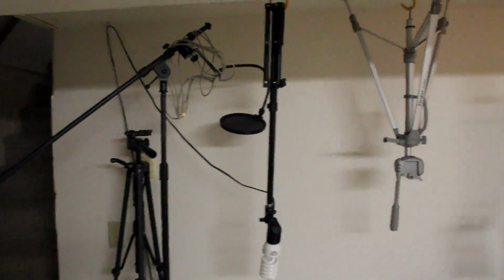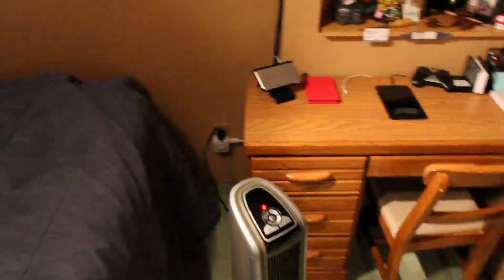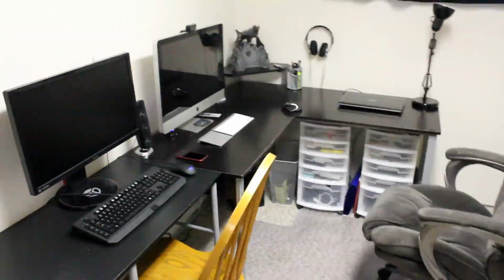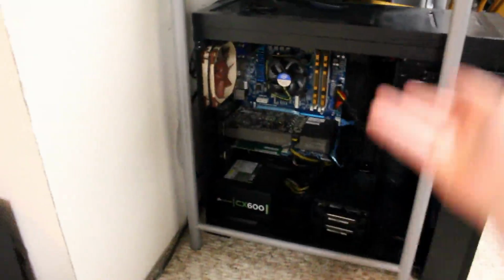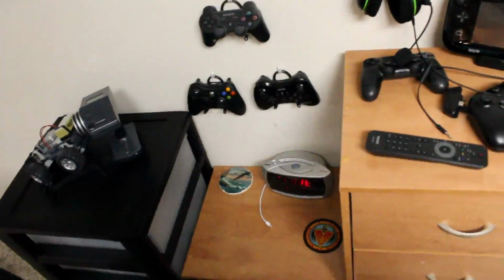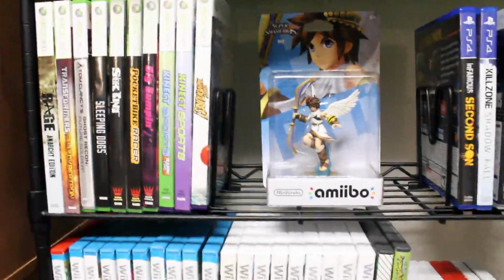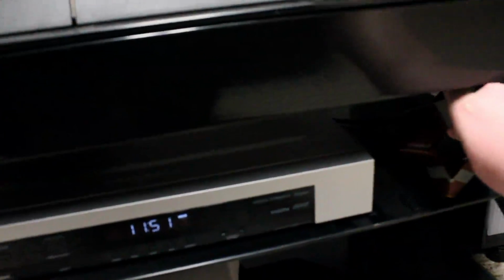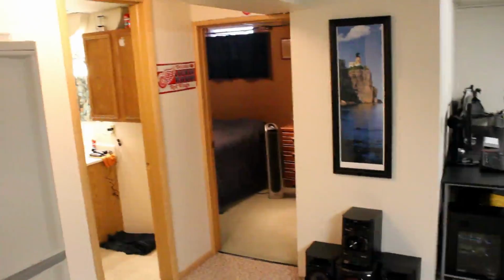Room Tour and Gaming Setup!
Gaming Setup, Room Tour, Studio Tour, House Walkthrough. Call it whatever you want! Today I have my setup video! A lot since the last video.

📸 YouTube Gear in Use Today:
Camera (Canon T7i)
Microphone (Blue Yeti X)
Lenses (Canon)
SD Card (SanDisk 256GB)
Lighting Gear (Neewer)
Ring Light (Neewer)
Camera Tripod (Mactrem)
External Mic Tripod (Amazon Basics Boom)

- Michael